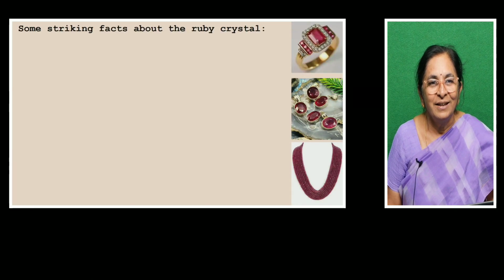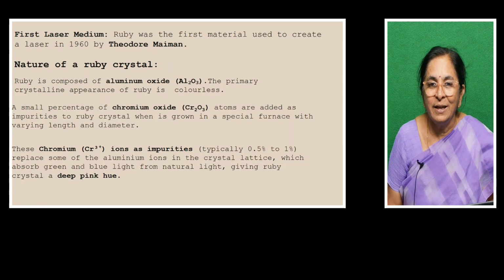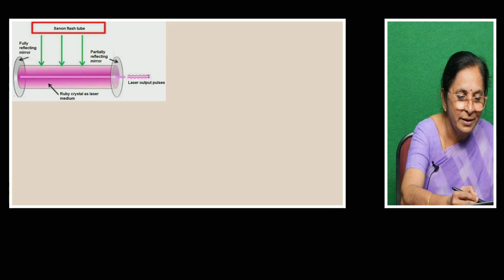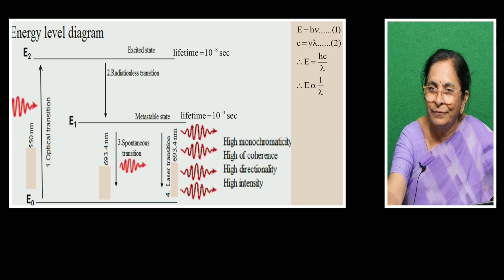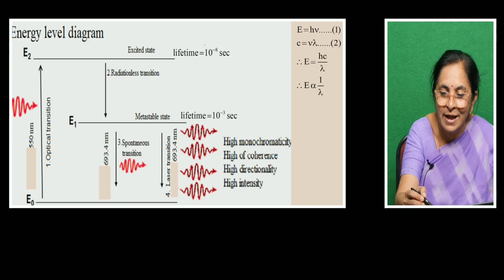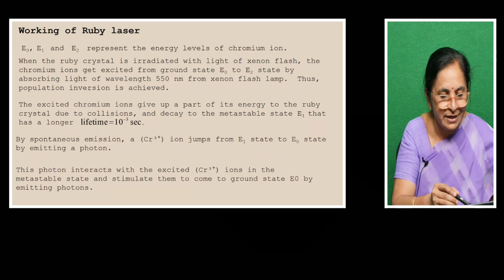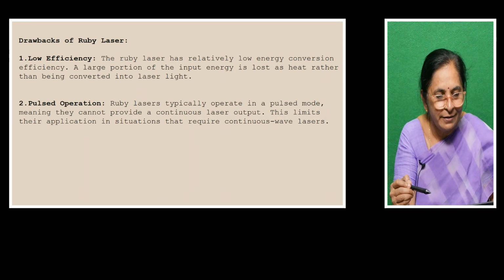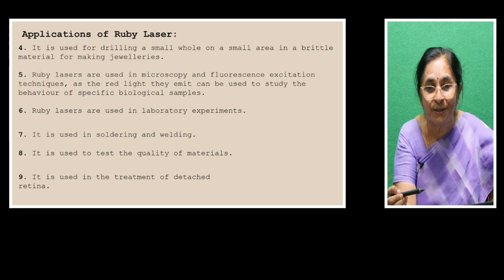Topic : Ruby Laser, Department of Physics, Maris Stella College, Vijayawada.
Lecturer Name : Dr. G. Little Flower